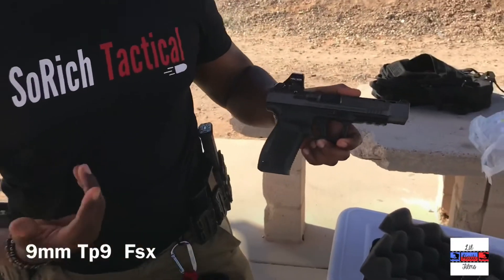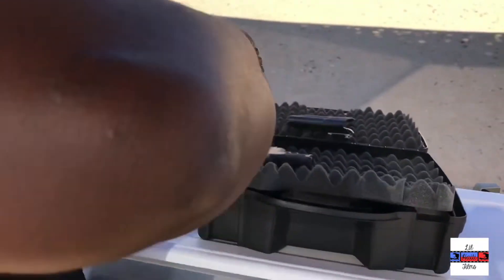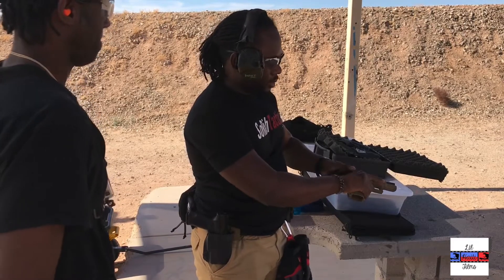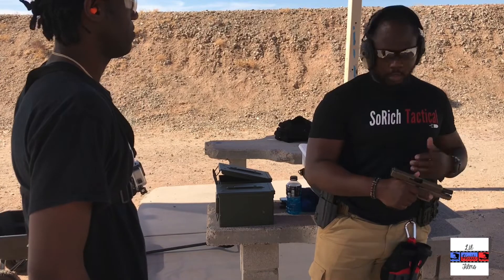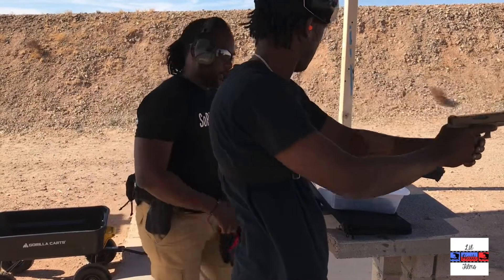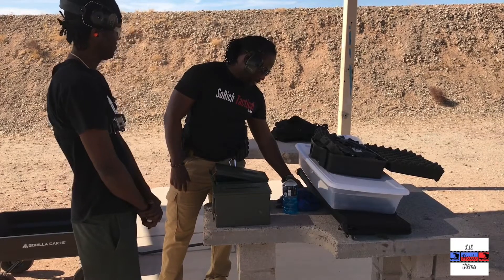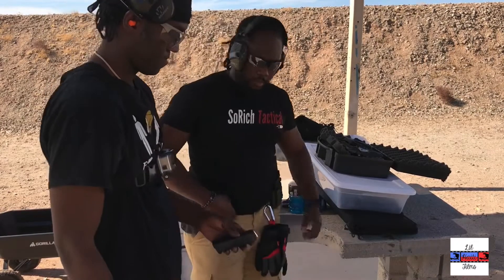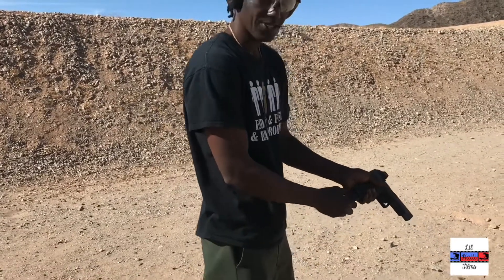How to Properly use a Firearm ( Gun Safety) by Lil Haiti Films / Cappuccino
How to properly use a firearm bu lilhaitifilms